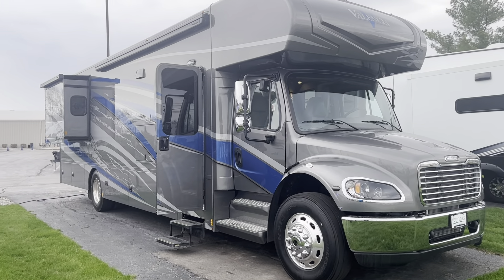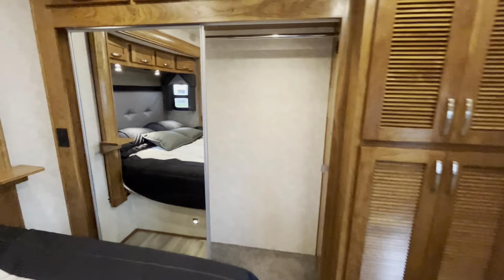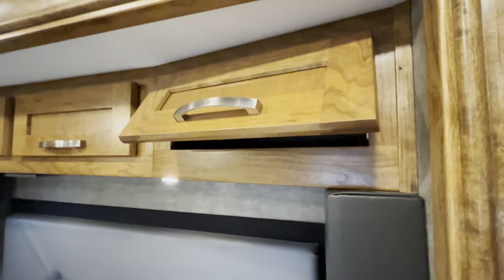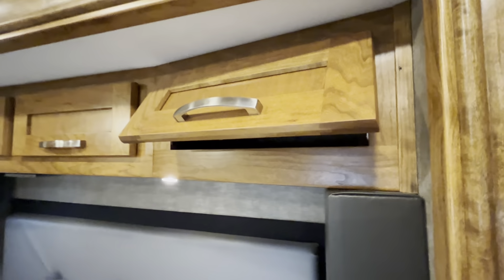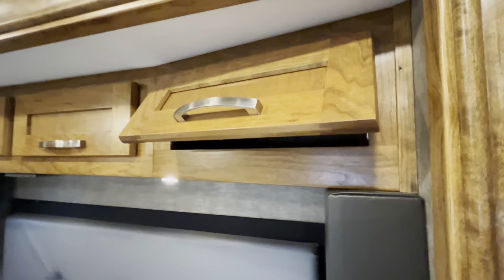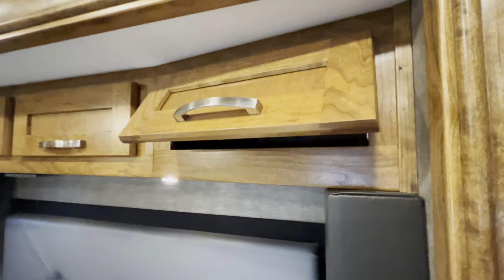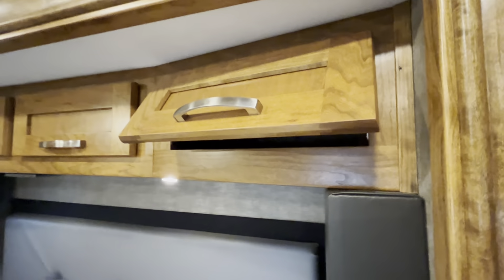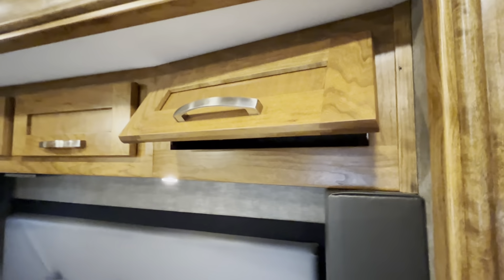2022 Renegade Valencia 38RW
2022 Renegade Valencia 38RW